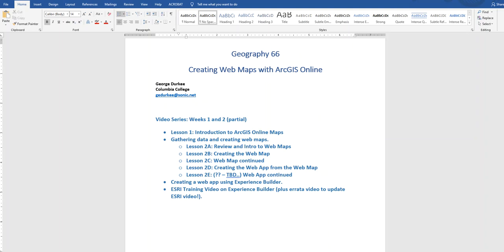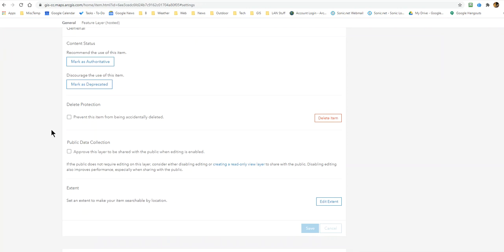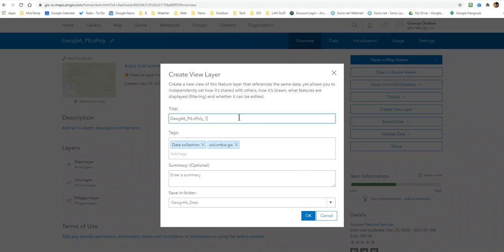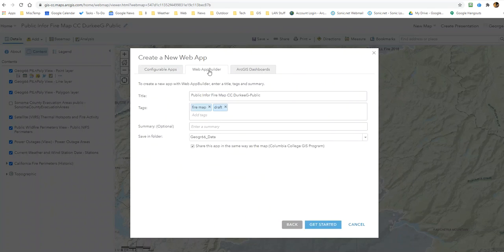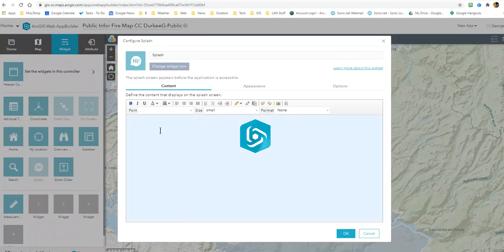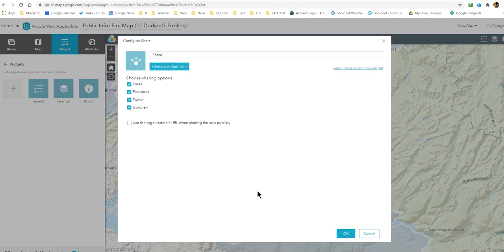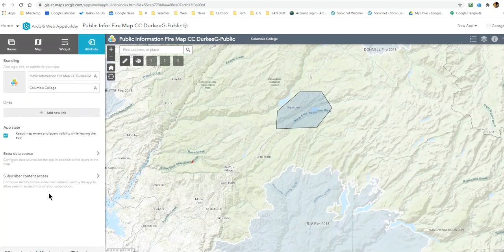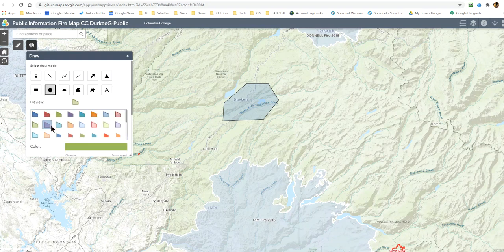Geography 66 Lesson 2D (2020): Creating a Web App on ArcGIS online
Columbia College, Sonora, CA. Lesson 2D Creating a Web App with ArcGIS Online.
Errata!: Arrrghhh! I kept using "Feature Class" when I meant "Feature Layer."
A feature layer is a layer containing a grouping of similar features and their associated properties. Feature layers are how ArcGIS Pro represents feature classes.
Feature classes are homogeneous collections of common features, each having the same spatial representation, such as points, lines, or polygons, and a common set of attribute columns, for example, a line feature class for representing road centerlines. The four most commonly used feature classes are points, lines, polygons, and annotation (a term for map text).
Ooops!